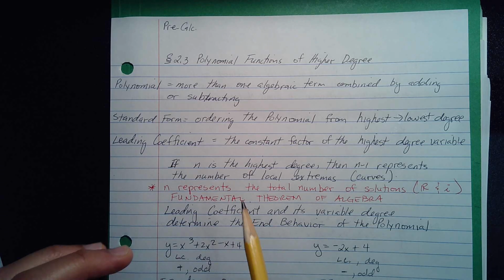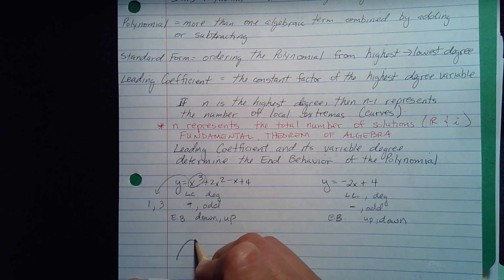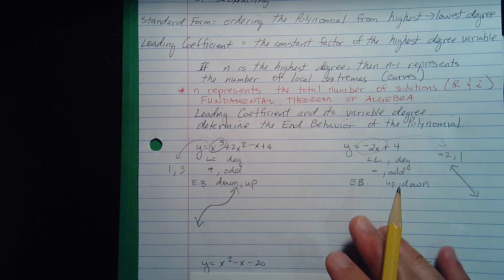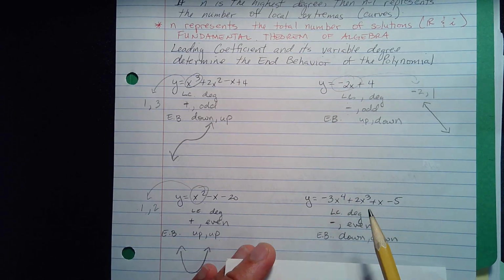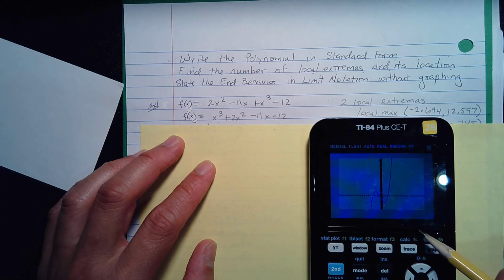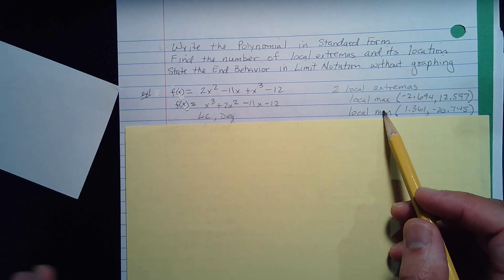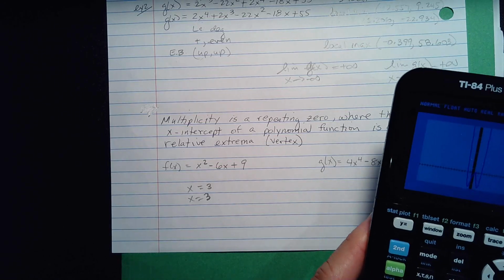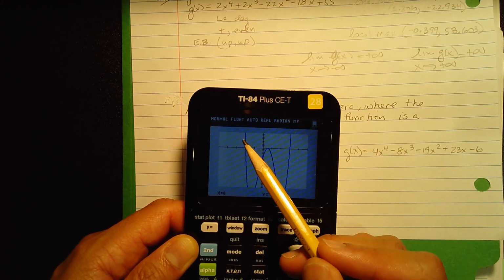Pre Calc. 2.3 Polynomial Functions of Higher Degree